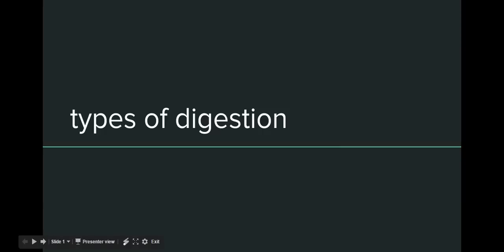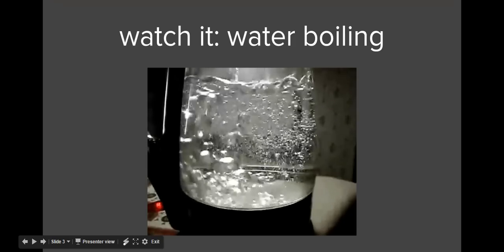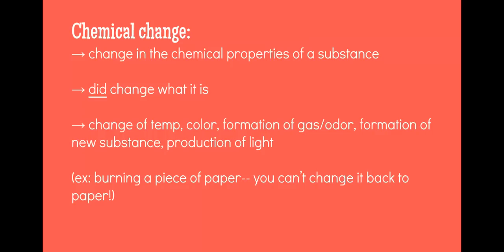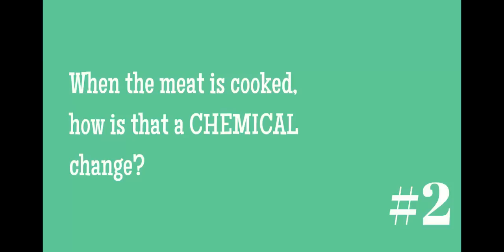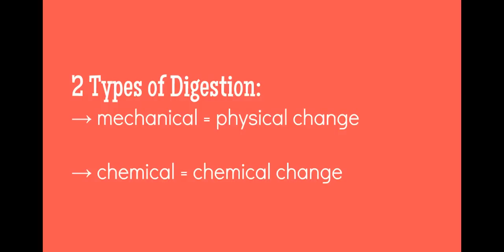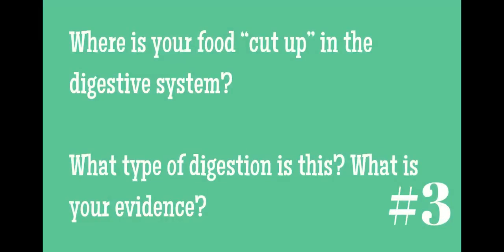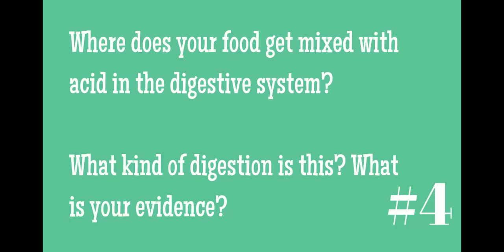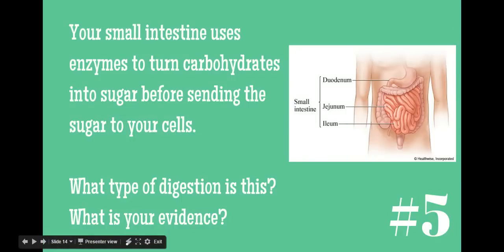Types of Digestion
A quick review of the types of digestion relating to chemical and physical changes in the digestive system.